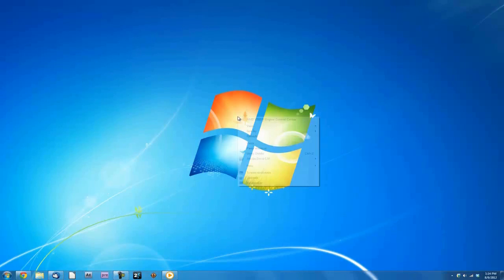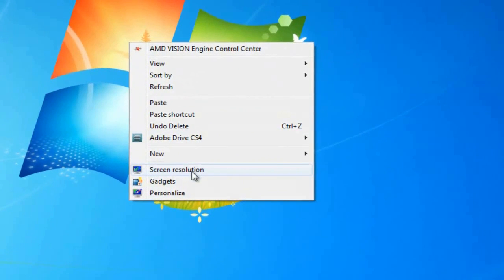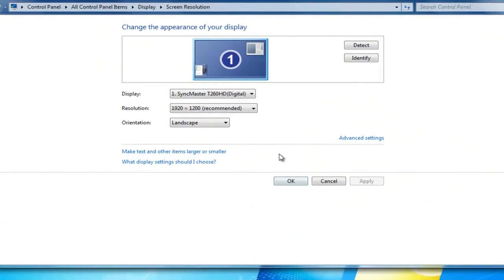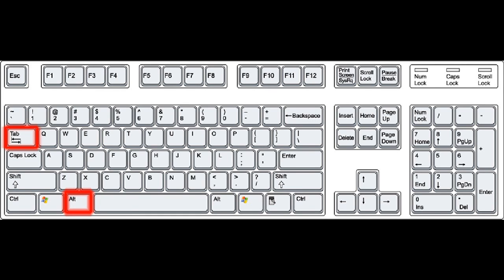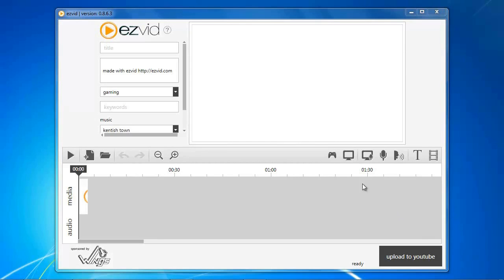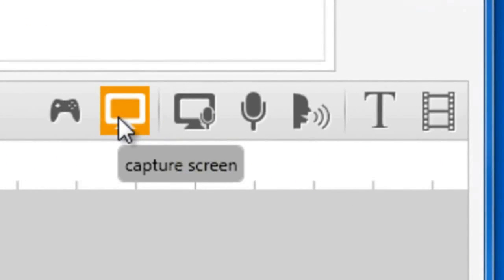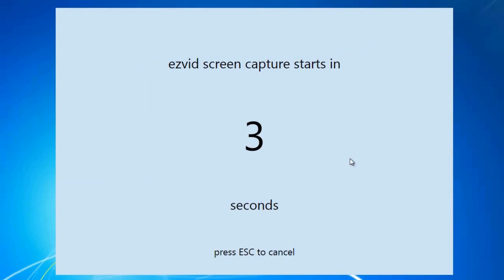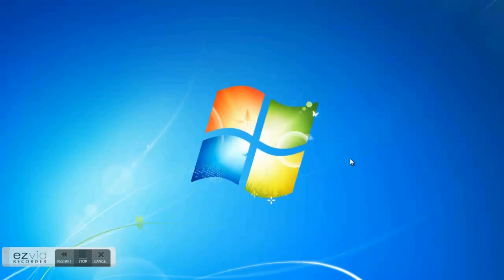How To Screen Record Mann Vs. Machine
made with ezvid Screen capture your Team Fortress 2 Mann Vs. Machine Co-op gameplay using Ezvid - a free screen recorder for Windows